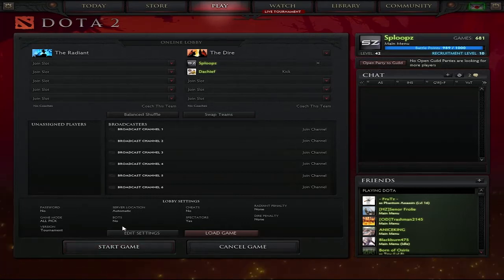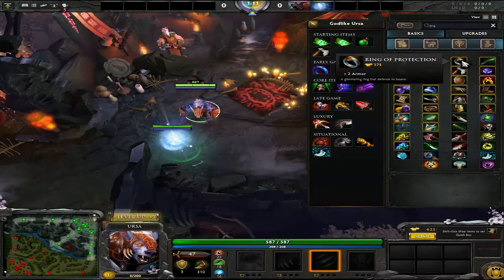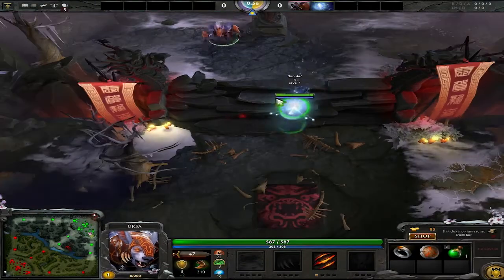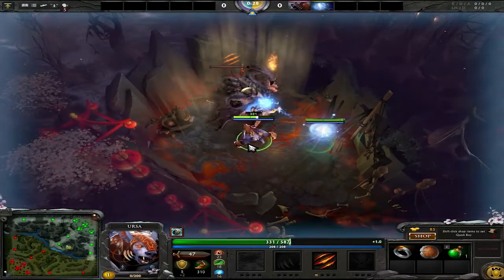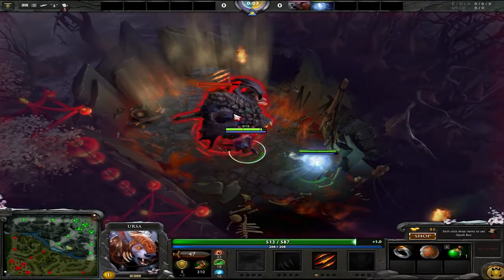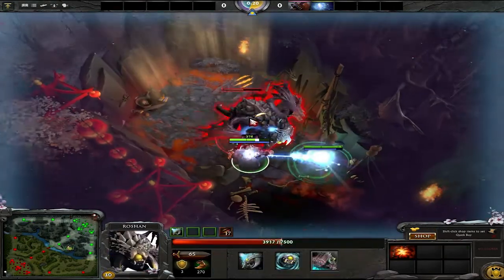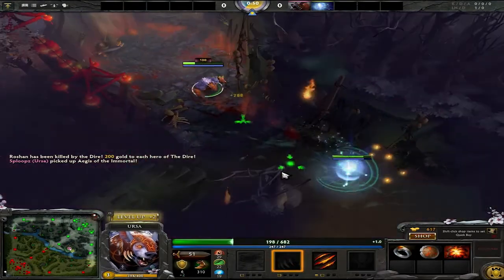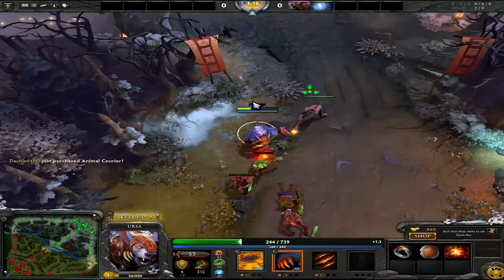Dota 2: How to kill Roshan at level 1 with only 2 heroes!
Hey everybody, Sploopz here and today im going to be making a quick video on how to kill Roshan level 1 wih Ursa and Wisp (IO), Its quite easy, but can sorta depend on luck depedning on the bashes from Roshan. Ill be playing Ursa, and my friend Dachief will be playing Wisp (ill link his channel below.

Ursa's Items: Stout Shield, Ring of Protection, Salve
Ursa's Skill: Fury Swipes

Wisp's Items: 3 Salves, and whatever you see fit for after killing Roshan
Wisp's Skill: Tether